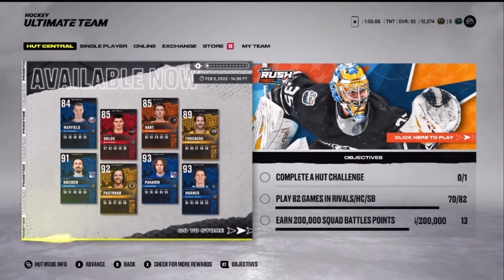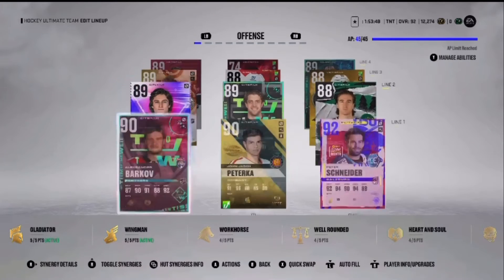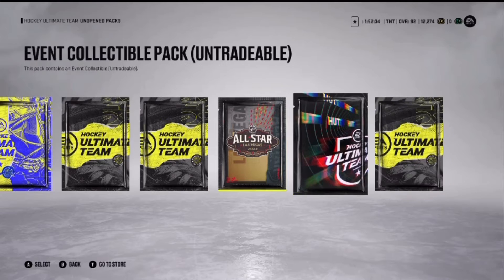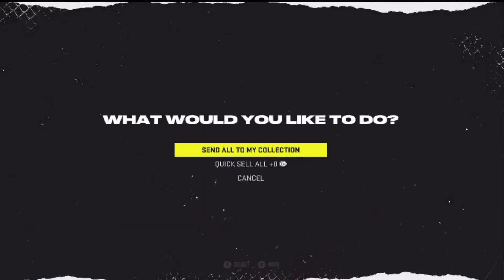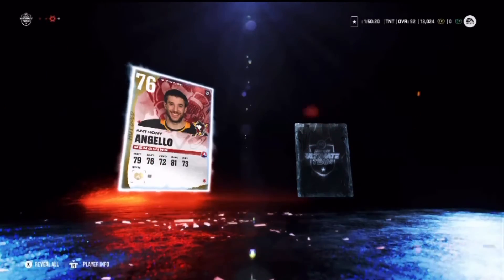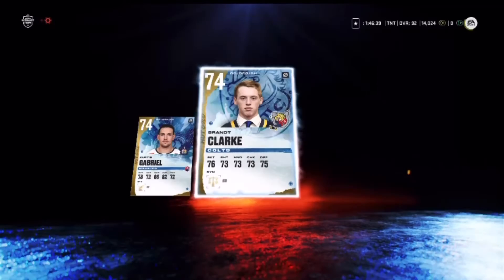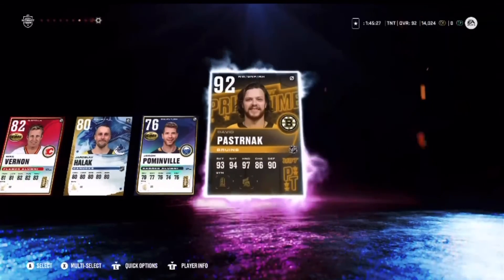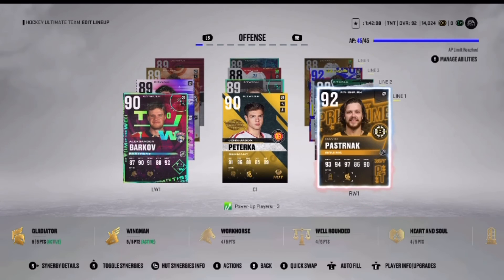NHL 22 PACK OPENING - Episode 15 (MY BEST PULL OF THE YEAR)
⚡️SOCIALS⚡️
⚡️SOCIALS⚡️

Tags